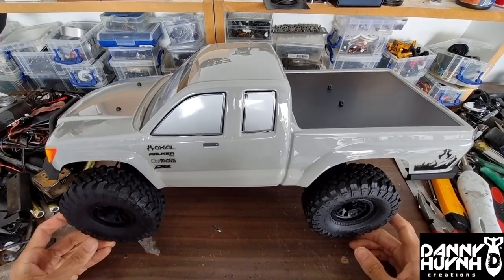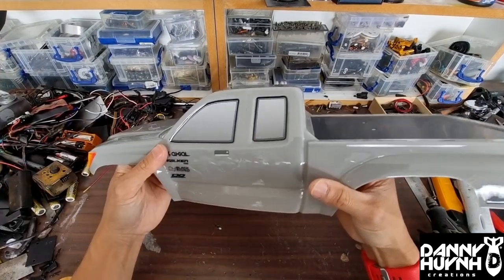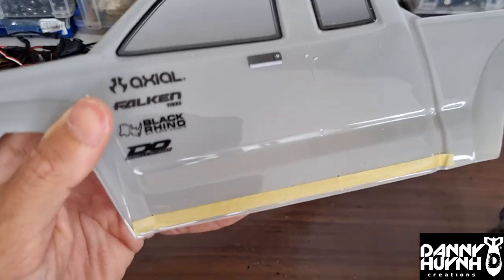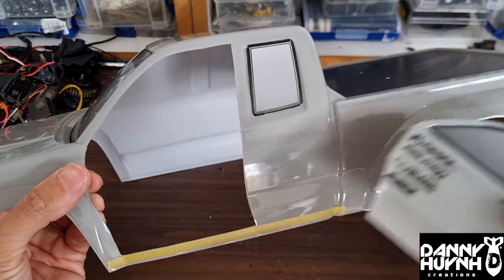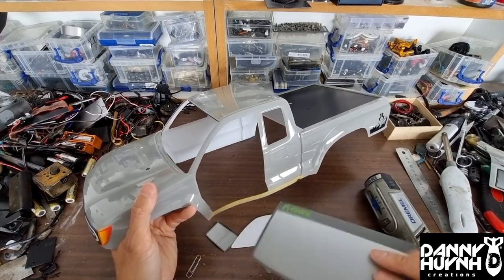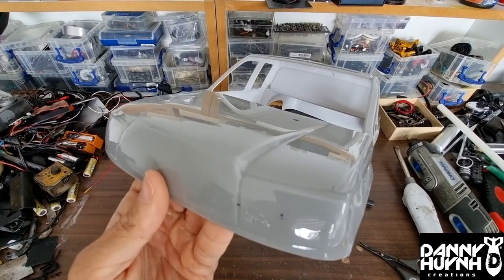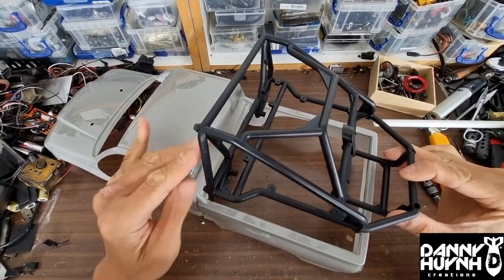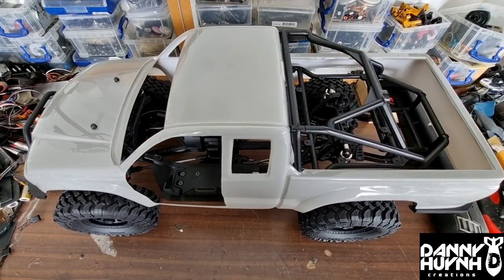Axial Base Camp build pt1. Body Modifications. RC Animatronics by Danny Huynh Creations.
Pro-Line Racing Back Cage.